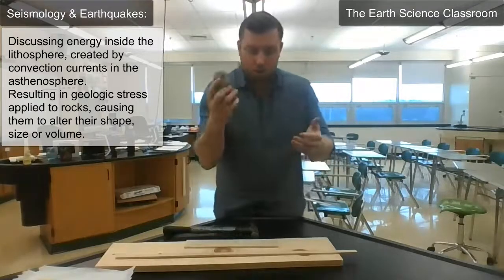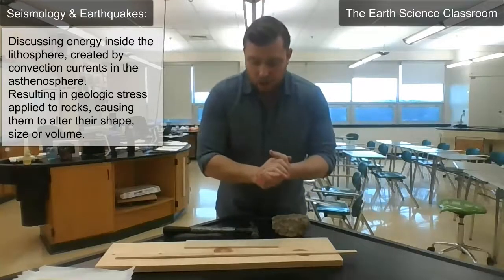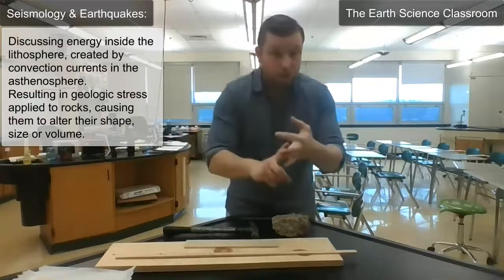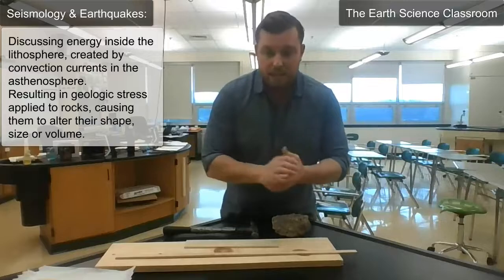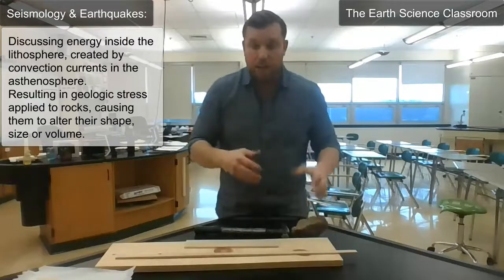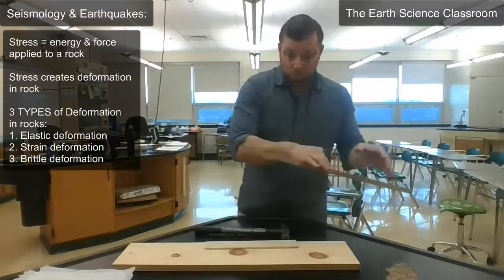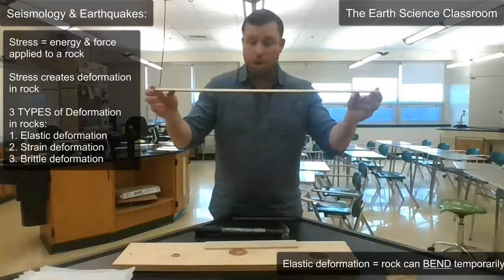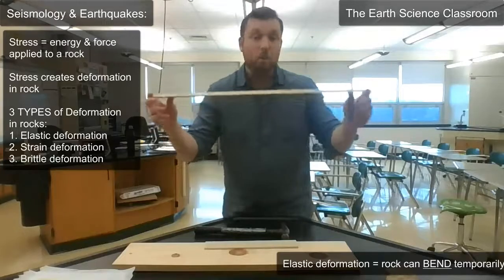Rock Deformation Lab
A fundamental principle of seismology is stress, strain & deformation in the lithosphere. Understanding that rocks undergo changes due to stress is important. This video shows the three types of stress & strain on rocks and applies it to how an earthquake occurs.

Rock Deformation Intro 00:00
Geologic Stress 02:00
Elastic Deformation 03:30
Ductile Deformation 04:45
Brittle Deformation 05:36
Rupture or Fracture 07:40